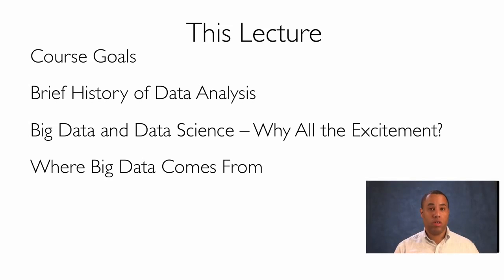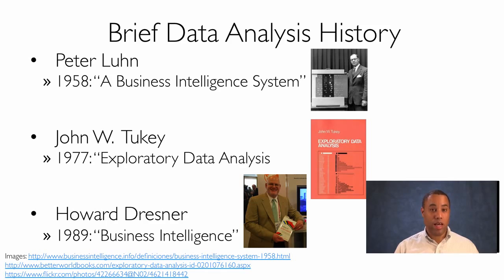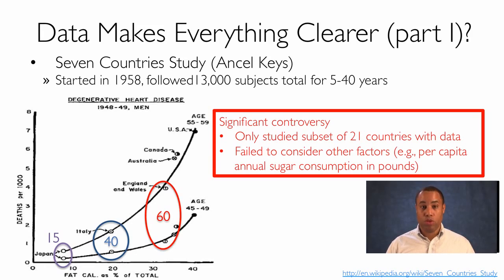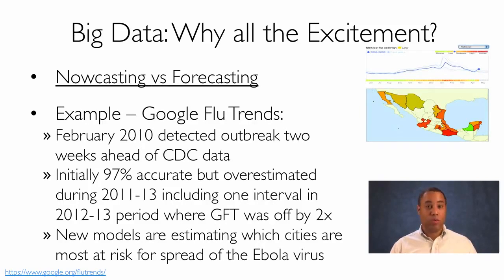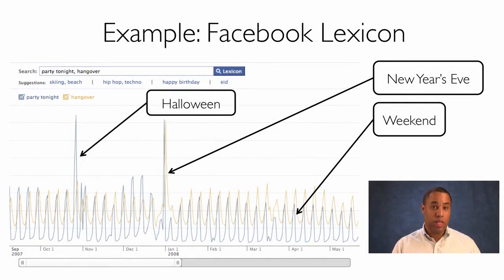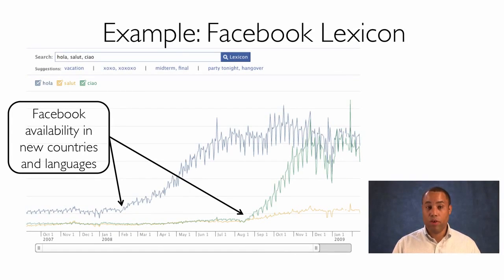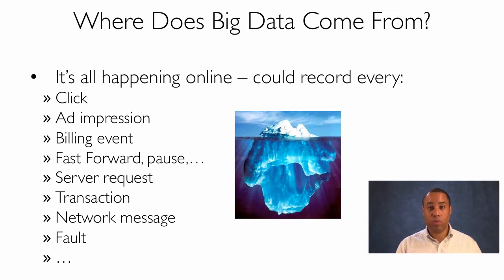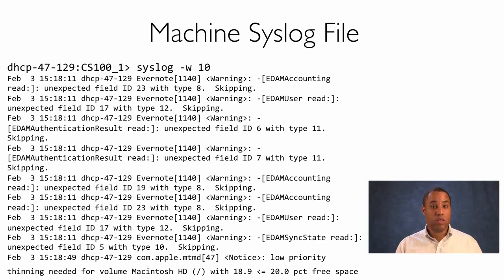EdX CS100.1x | Lecture 1 Introduction to Big Data and Data Science with Apache Spark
Introduction to Big Data and Data Science(2015)

Learn how to apply data science techniques using parallel programming in Apache Spark to explore big (and small) data.